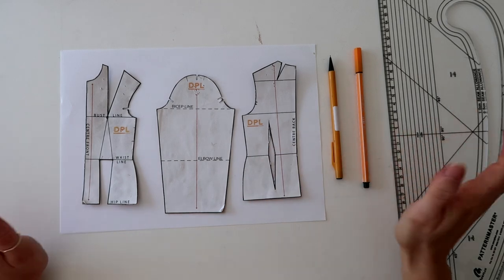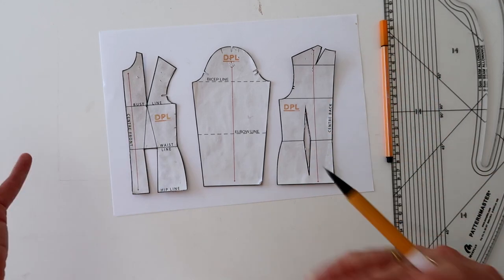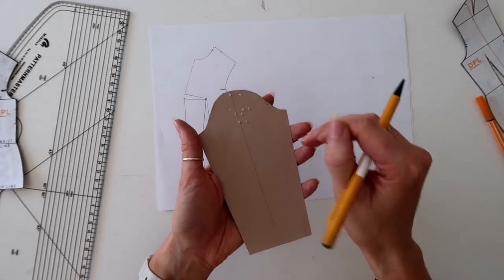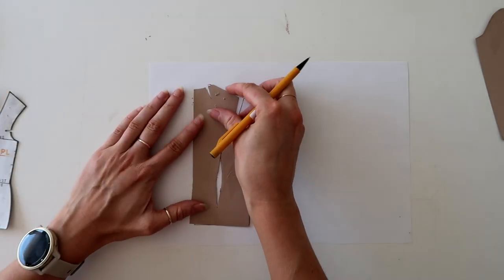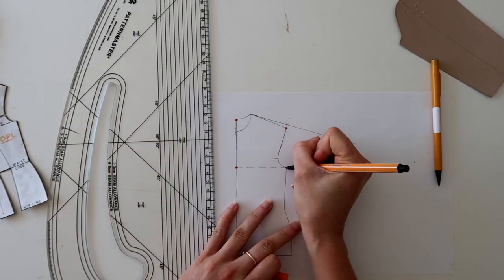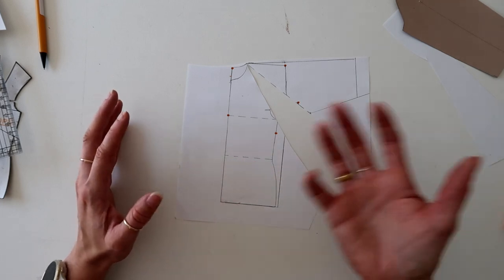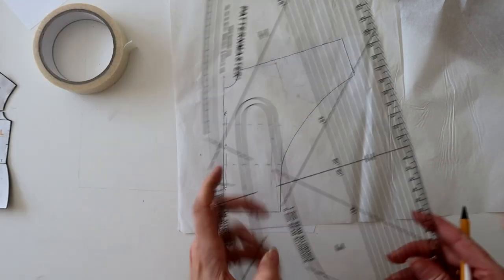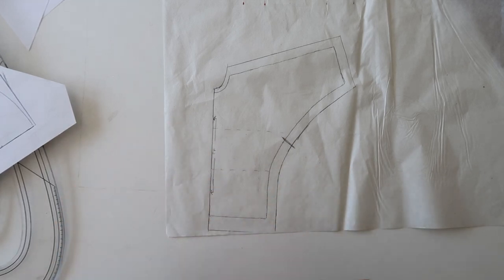3 PROFESSIONAL TECHNIQUES | Mastering Kimono and Batwing Sleeve Pattern Drafting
As we head into sweater season, I love the added level of cosiness these voluminous sleeves can offer to cuddle up into.

Try your hand at sampling these three techniques, and if you'd like to take your creative process one step further, why not come and join us inside The DPL Atelier? (Doors open for new members 4 times a year)

Create dream clothes that fit and flatter. Designed by you, made by you, worn by you.